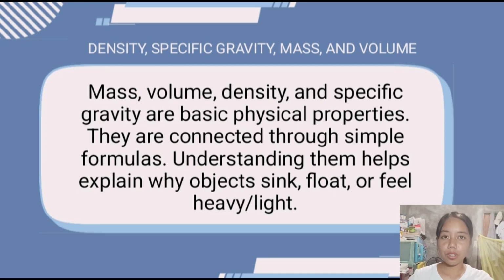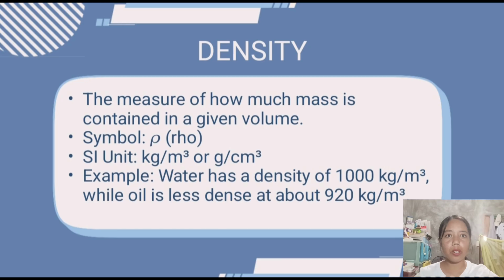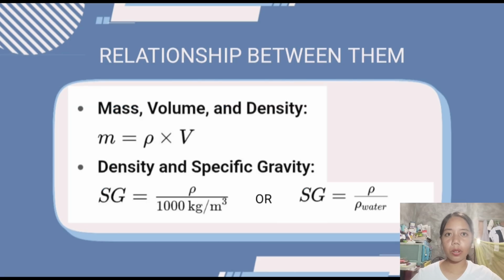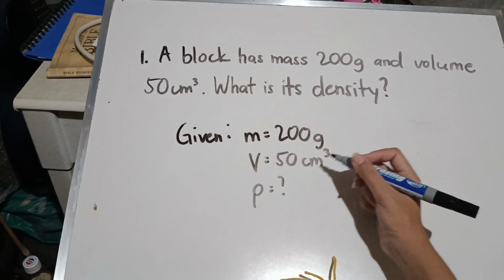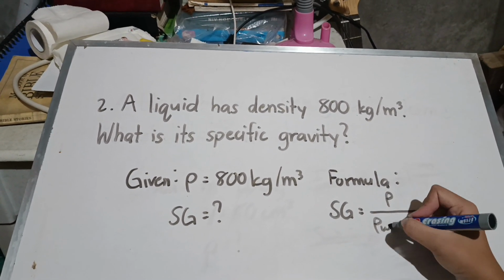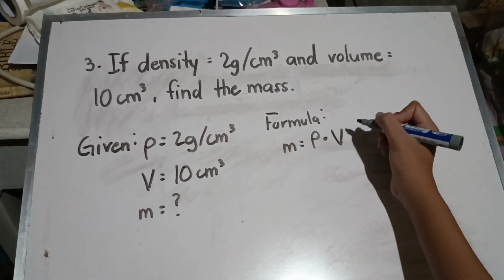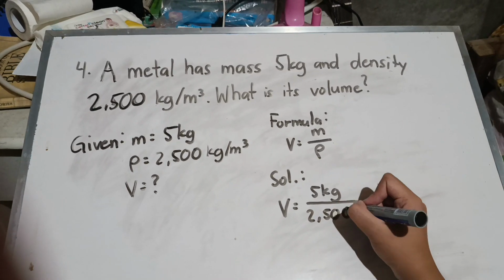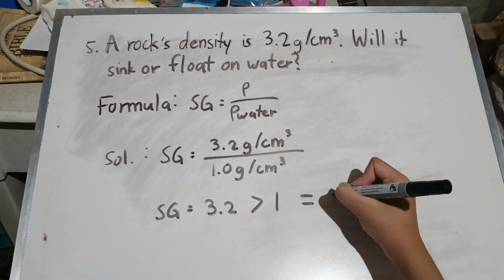Reporter #36 SINGURAN | Relate Density, Specific Gravity, Mass, and Volume to Each Other